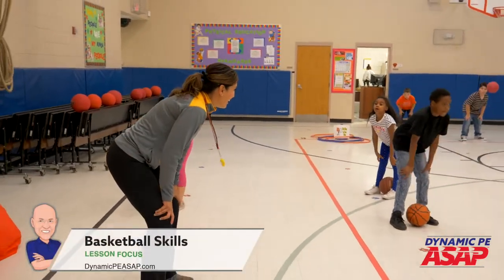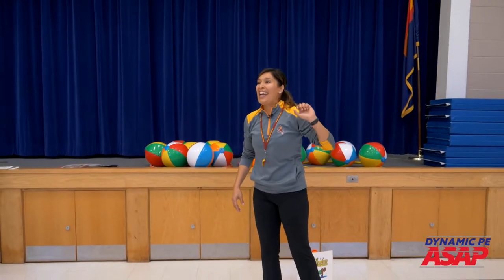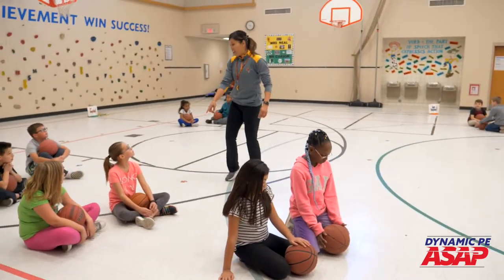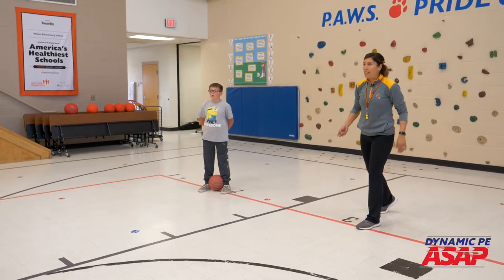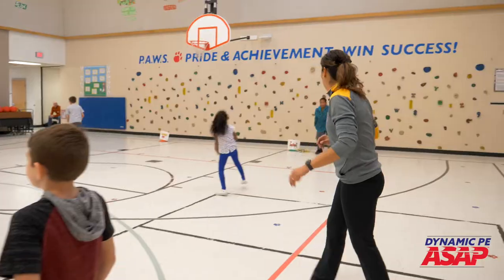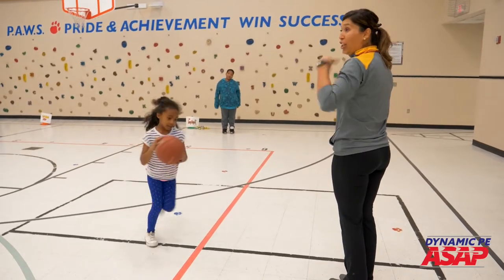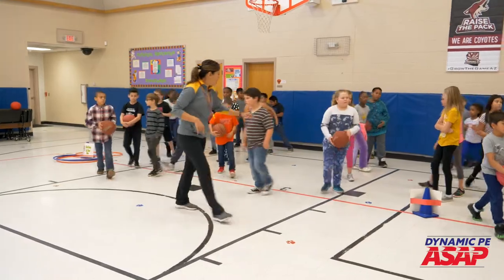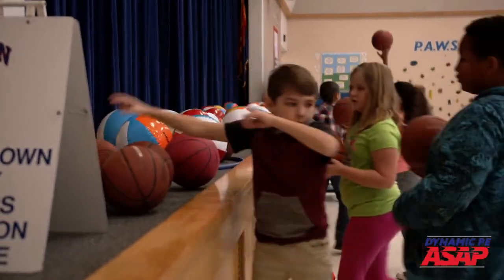Manipulative Skills - Basketball related